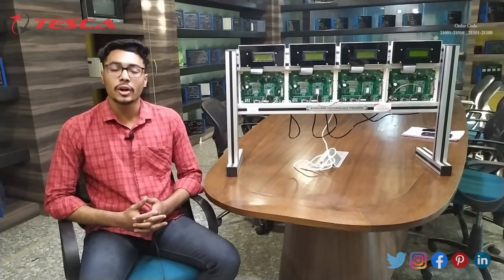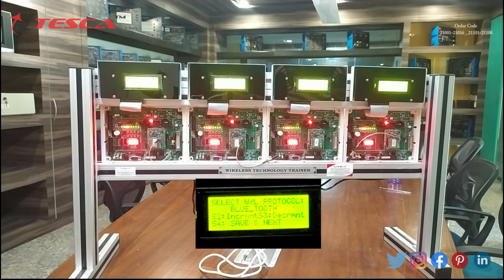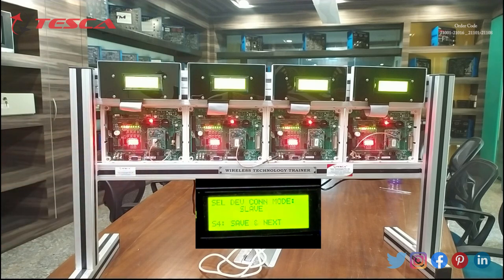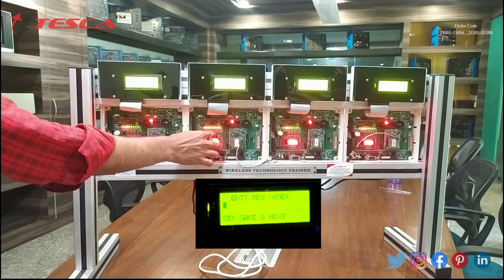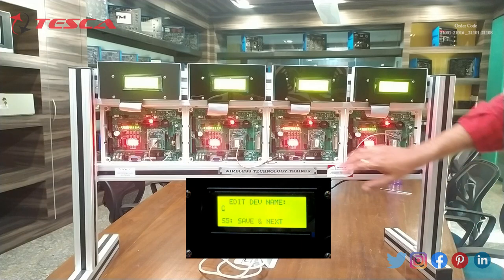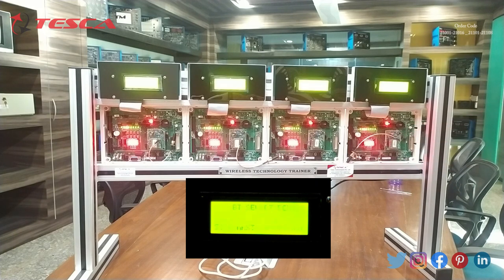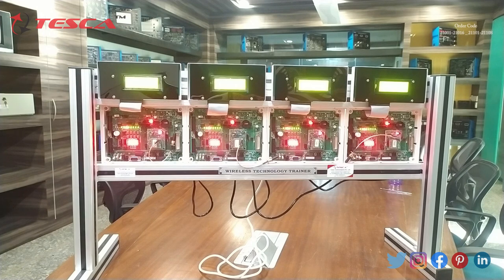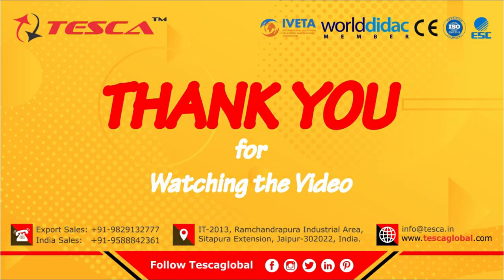Wireless Technology Trainer | Consumer Electronic Trainers || Tesca 21225200.4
Wireless Technology Trainer is useful training/didactic equipment for learning concepts of Wireless Technology Trainer.

In this video, we described the Wireless Technology Trainer.